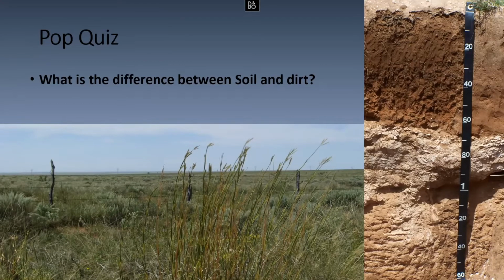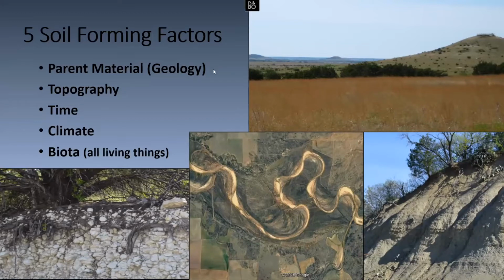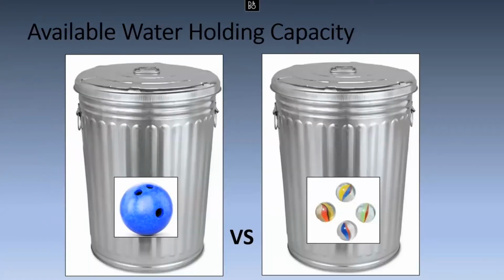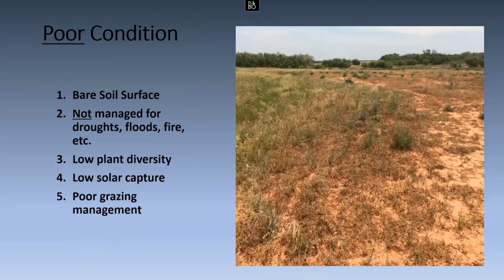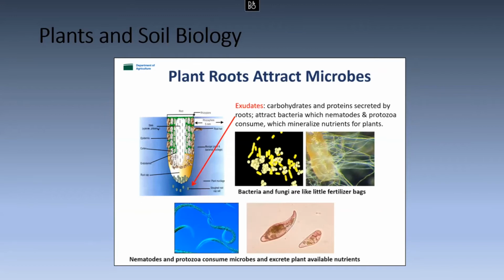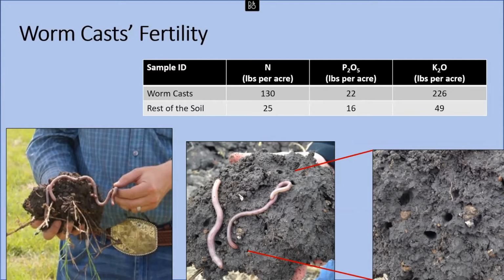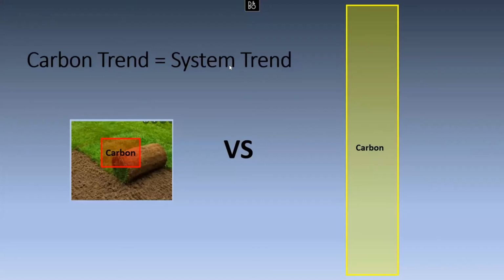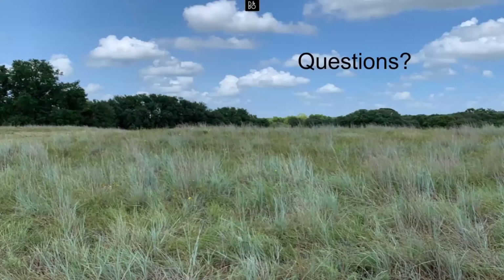Soil Health and the Environment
John Sackett, Resource Soil Scientist for NRCS,  discusses soil health and the environment. Recorded at Cross Timbers Chapter March 10, 2022